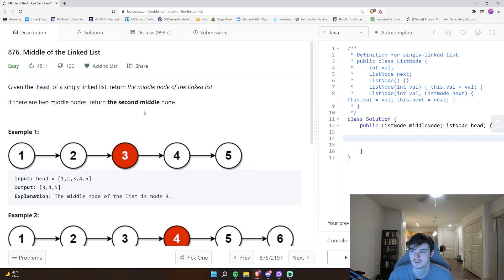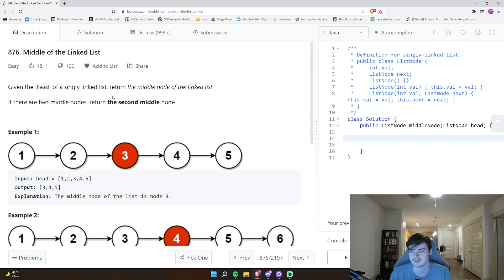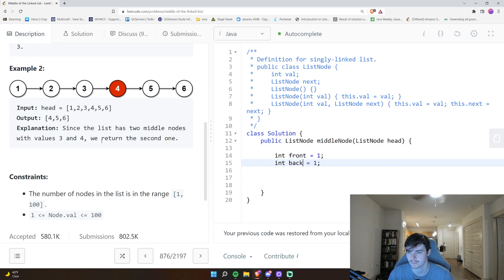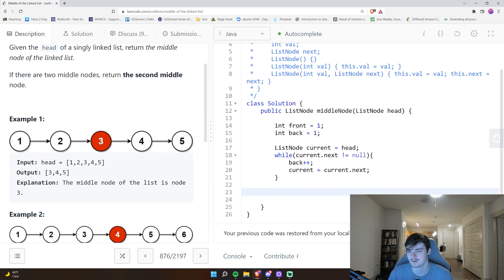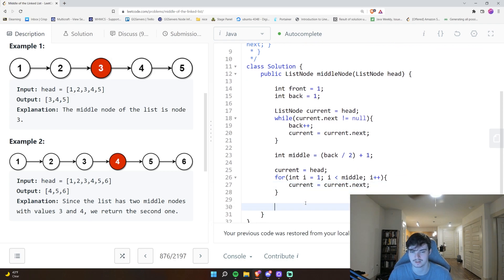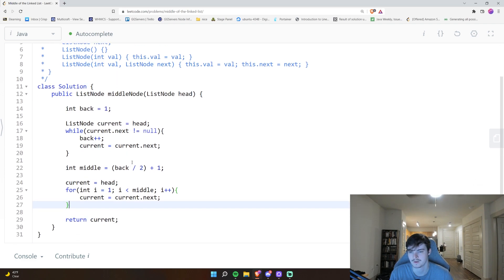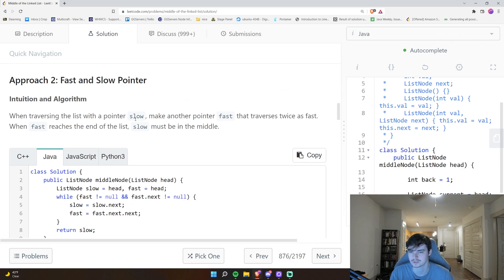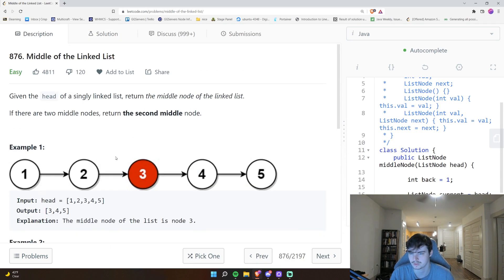Middle of the Linked List - LeetCode | Code Challenge #2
In this vid, I show you how to solve the Middle of the Linked List problem on LeetCode. See if you can solve this on your own first.